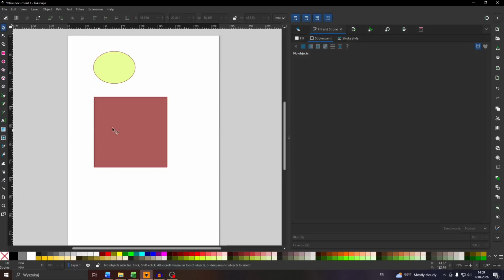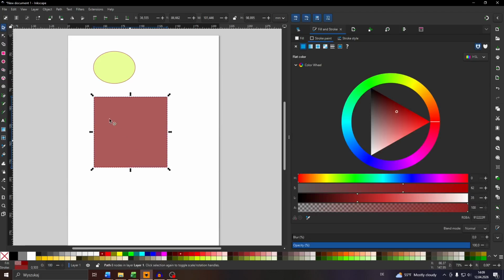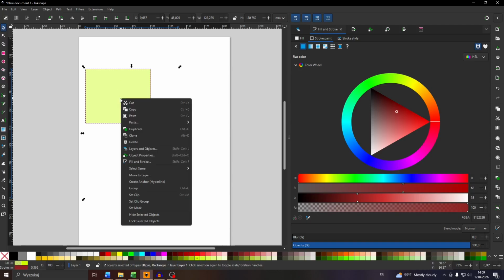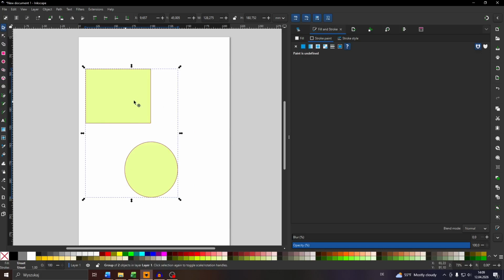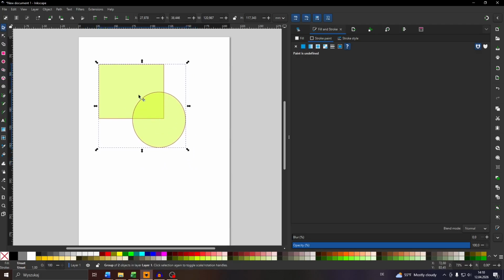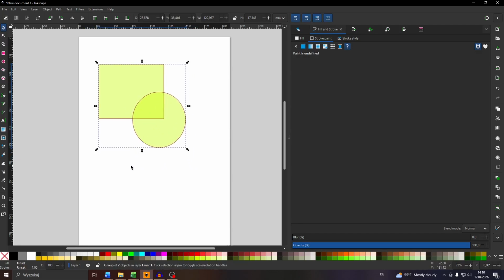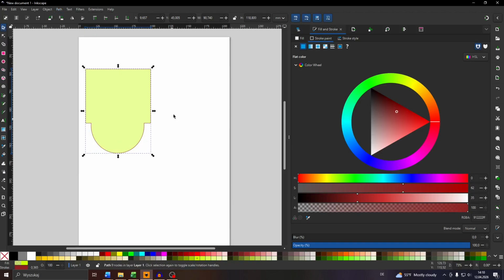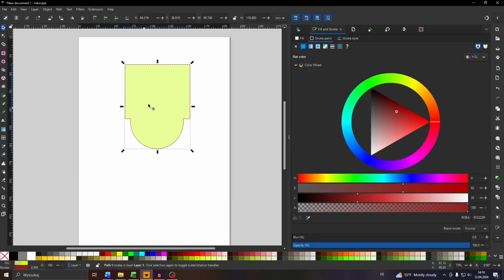How to Merge Objects into One on Inkscape | Unify Shapes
Learn how to merge objects into one in Inkscape by unifying shapes. This helps simplify your design and create combined elements.

If you're learning about using the Inkscape app on PC and laptop, also check out how to use the paint bucket tool on Inkscape